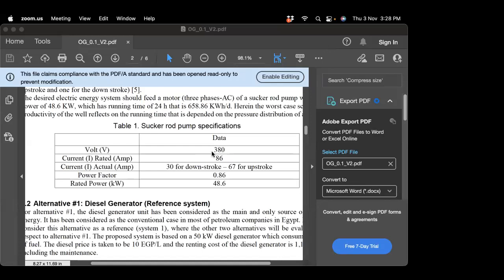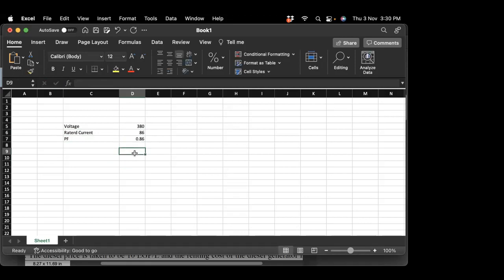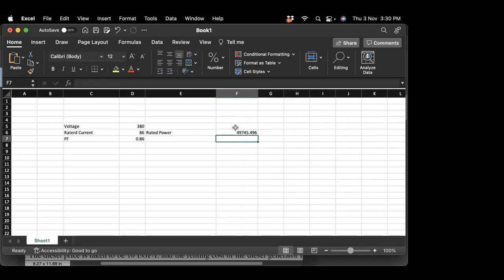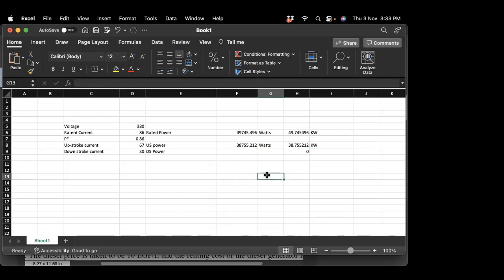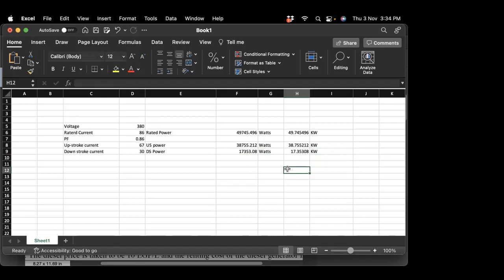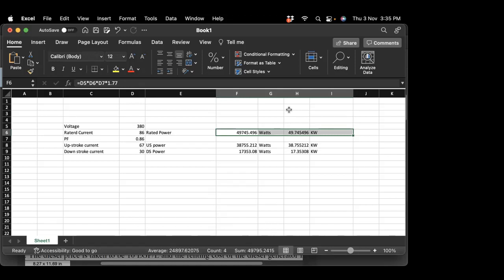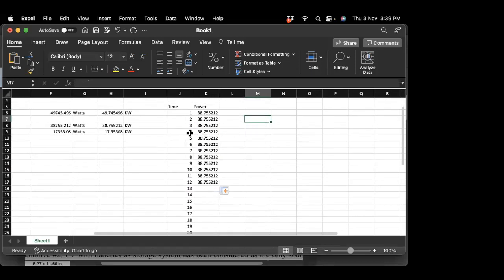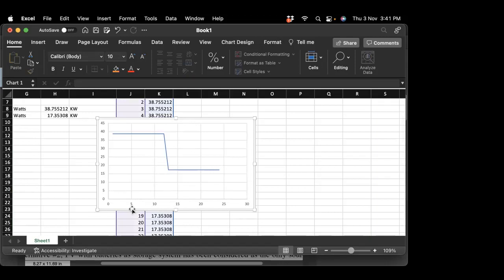Lecture 7: Load profile part 1